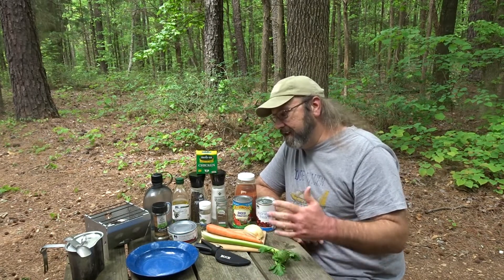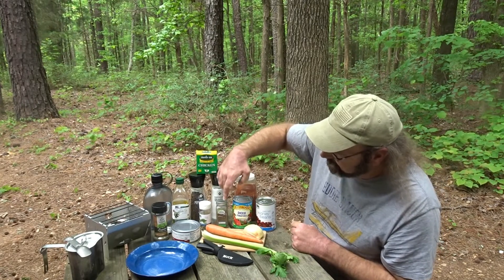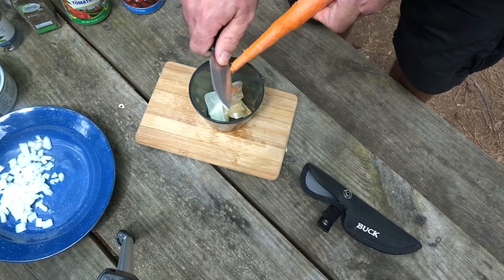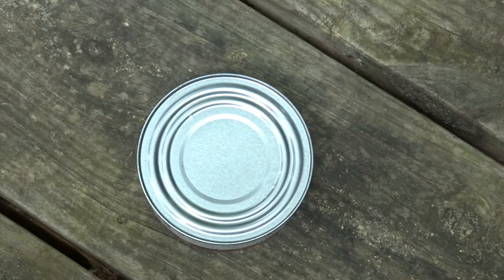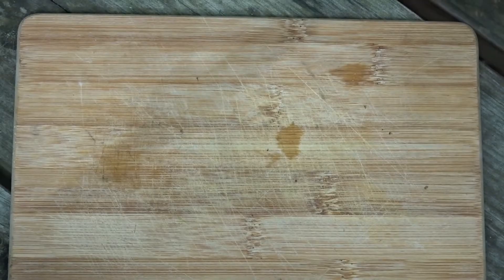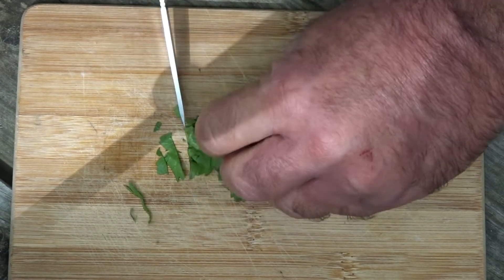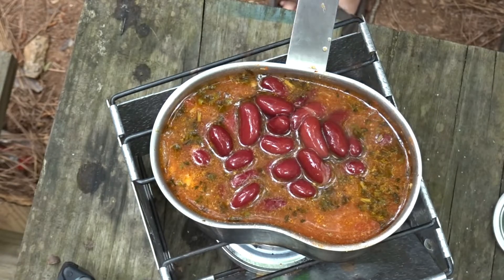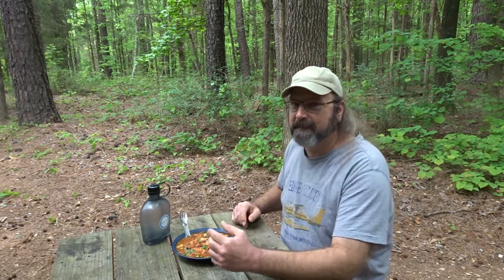Camp Cooking Tuesday, Italian Chicken Stew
This week we take inspiration from Giada De Laurentiis from the Food Network. I set out to make her Chicken Stew in a canteen cup and make it camp friendly. It is a pretty simple stew for camp that is loaded with flavor. You can make it vegan by changing out to vegetable stock and potato or mushrooms instead of chicken.

Here is a link to her recipe if you want to check it out or print it.